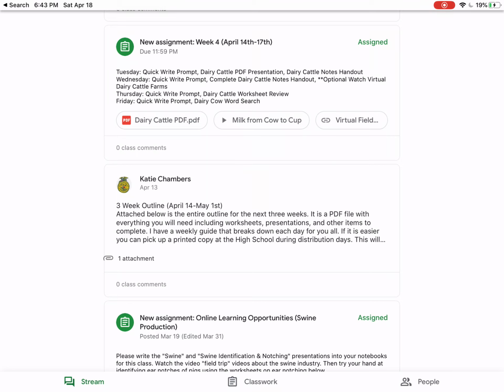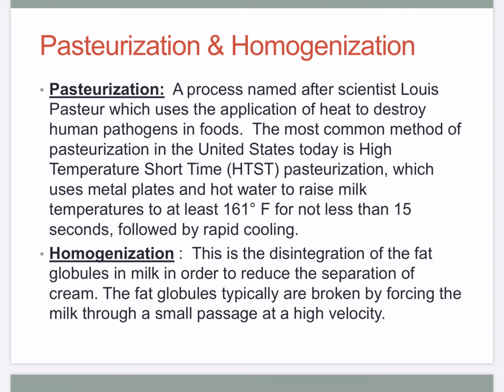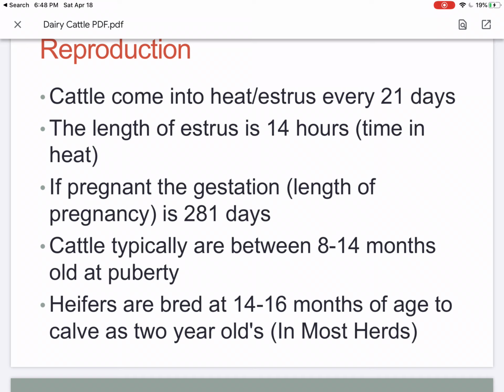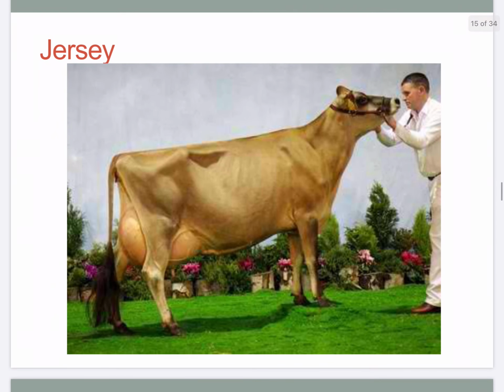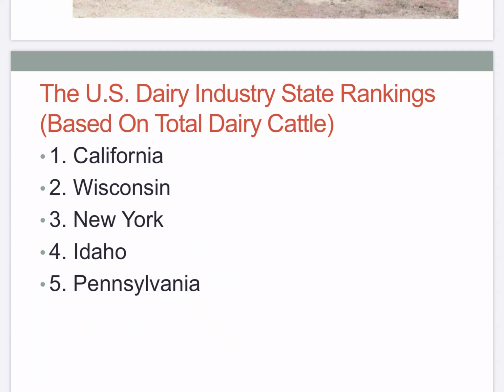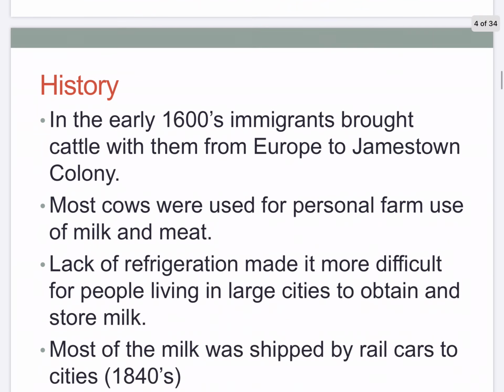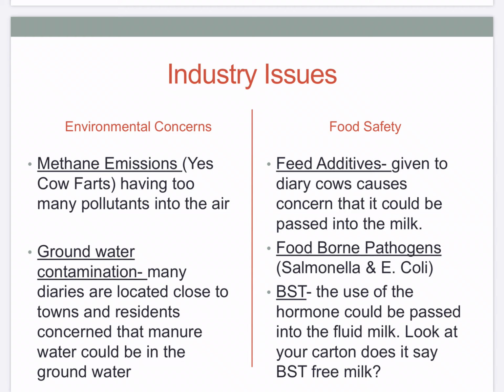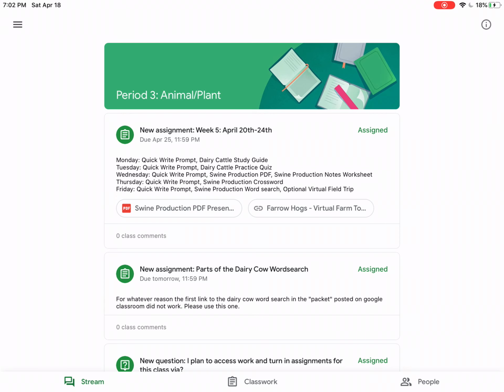Animal Plant Science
(April 14-May 1st)